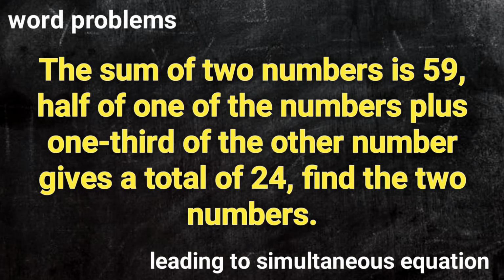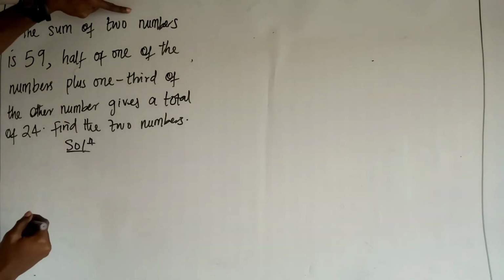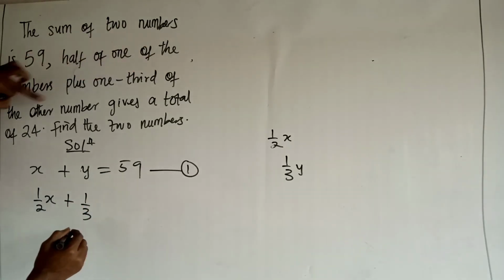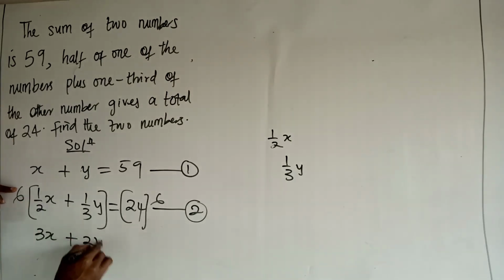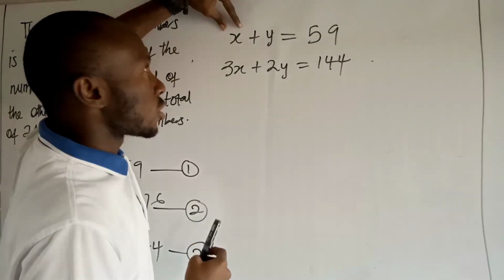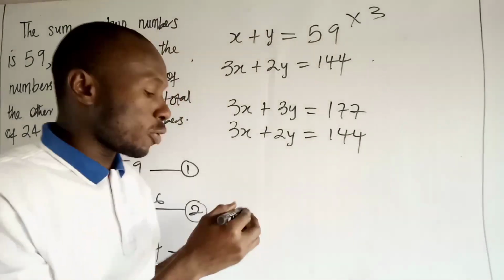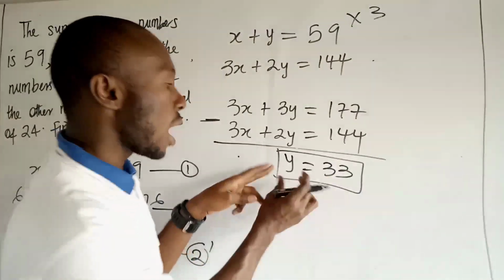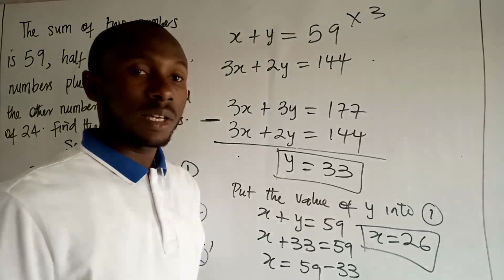Math: word problem leading to simultaneous equation.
In this video, we are going to learn how to resolve word problems leading to a simultaneous equation.

step by step learning was the methodology we use, don't miss it...